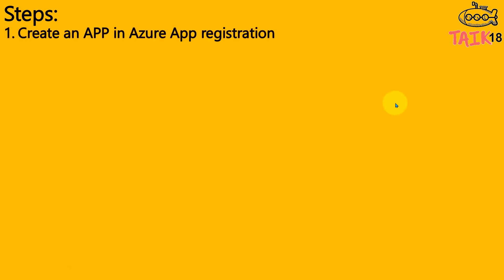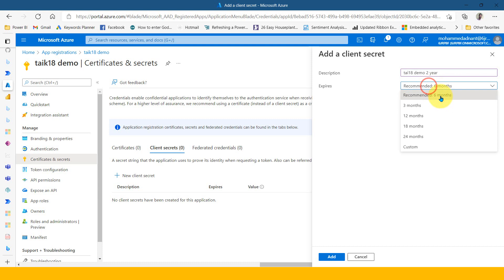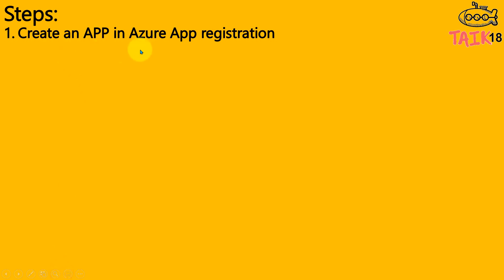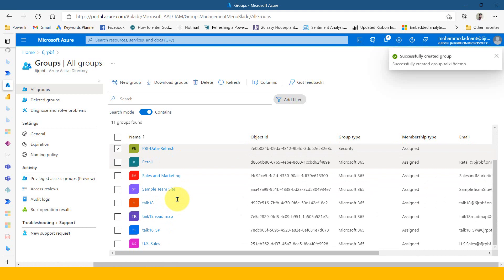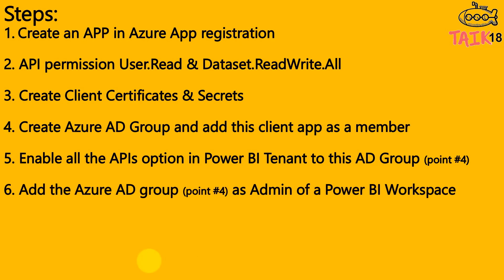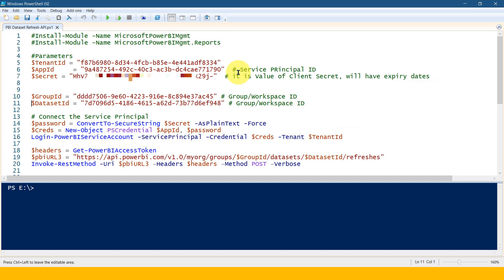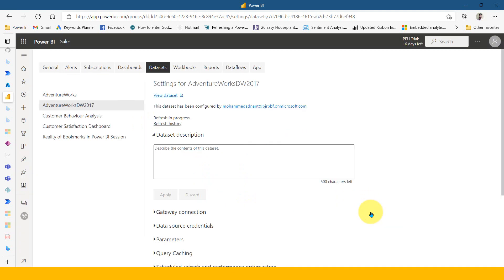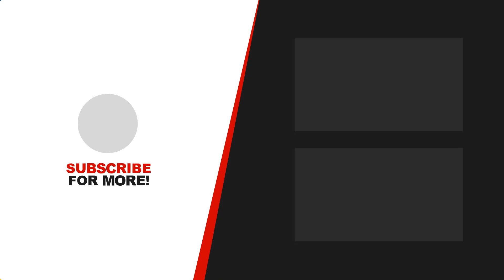Refresh Power BI dataset using service principal by taik18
Learn how to refresh your Power BI dataset using a service principal with the help of taik18. Follow this tutorial to streamline your data refresh process!

source Microsoft